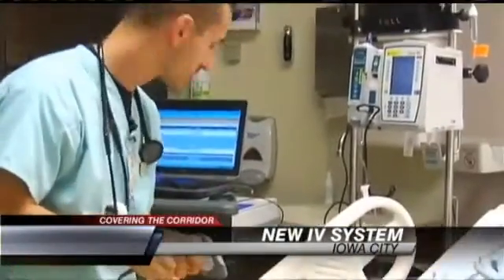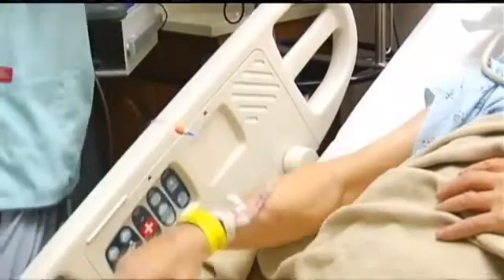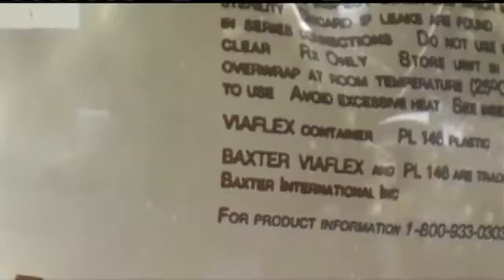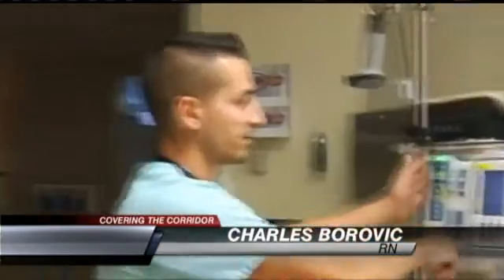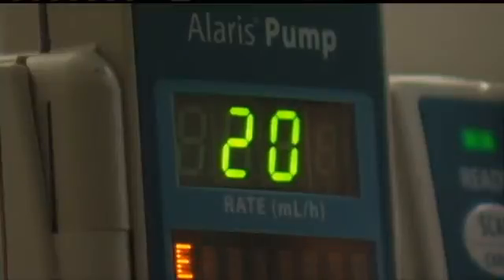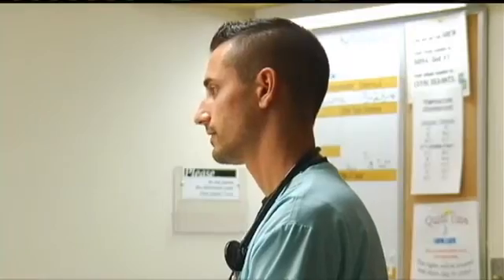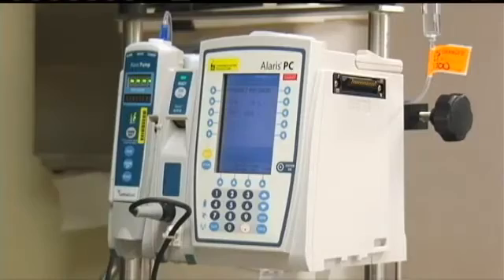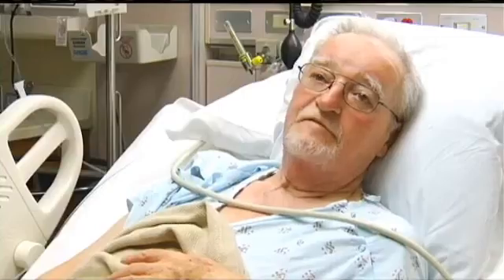UIHC Using Smarter IV System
IOWA CITY, IA (CBS 2/FOX 28)--One Iowa hospital is taking patient safety to the next level.

University of Iowa Hospitals and Clinics are now using an integration system to help improve infusion medication safety.

What the new system does is pretty straight forward.

It simply aligns various hospital equipment to help eliminate the possibility of errors.

At first glance it's a normal procedure for infusing liquid medication into a patient.

"We've always used an electronic medical record here at the University of Iowa and we've always scanned the patient wrist band which is a bar code," said UIHC RN Charles Borovic.

They also scan the bar code on the medication to ensure that it's what the doctor ordered.

"Typically though when we would do IV fluids we used to just manually program them in by pushing these buttons," Borovic said.

That's where they type the rate that the IV fluid will run. Now under the new system, "we still do all those verifications but instead of dialing in the amount we need to run in, the computer system does it so there's less human error," he said.

Meaning the patient is less likely to get the wrong dose of the medication. It's something hospital leaders say they've been working hard to put together.

"In this circumstance we were working with our electronic medical record vendor as well as the vendor who provides is our smart pumps those are pumps that we use to give medications to patients," said Dr. Douglas Van Daele, Chief Medical Informatics Officer.

Dr. Douglas Van Daele says it all about getting the hospital devices talking to each other to make sure the patient gets exactly what hospital doctors have prescribed.

"It's important that we use these technologies that are available to make it the safest place for them to get their care."

The hospital has been working on aligning their devices for more than a year now.

They officially started using it in February.